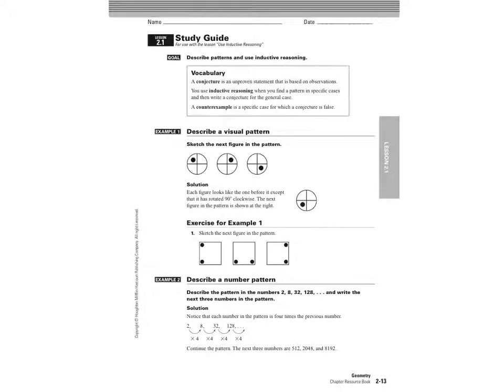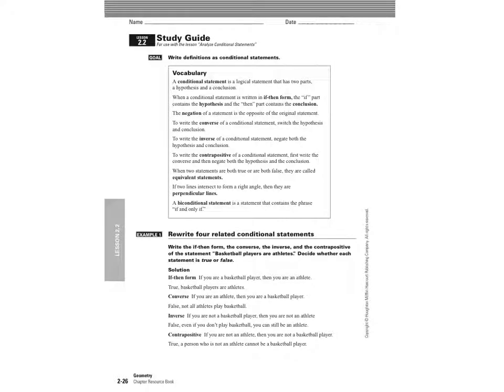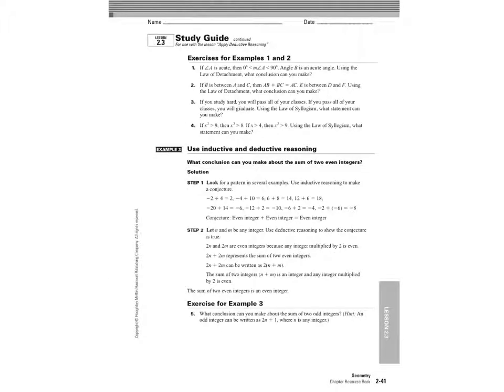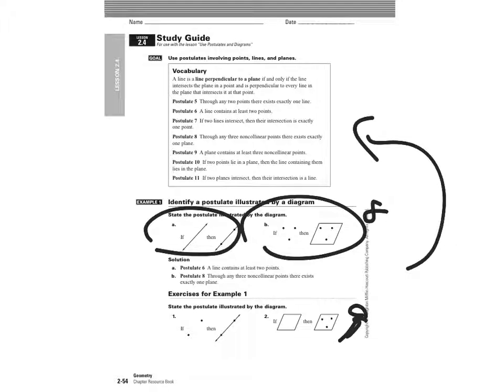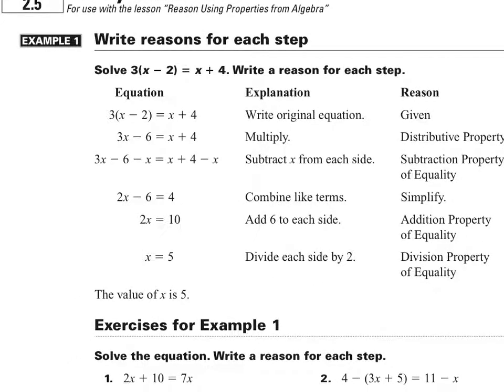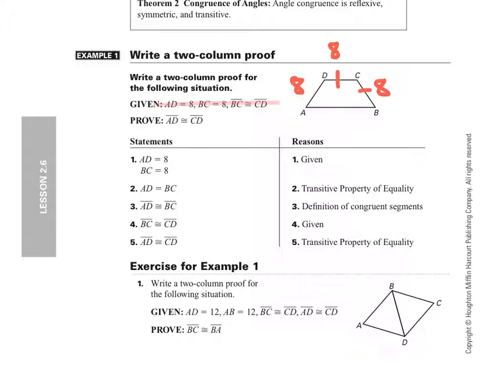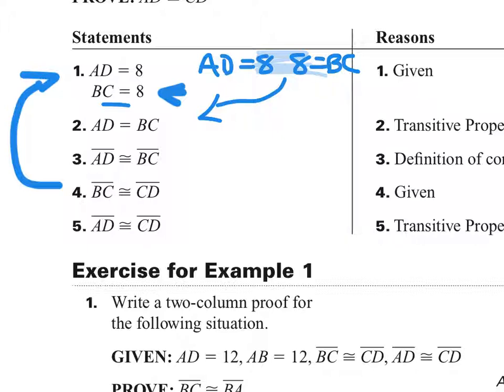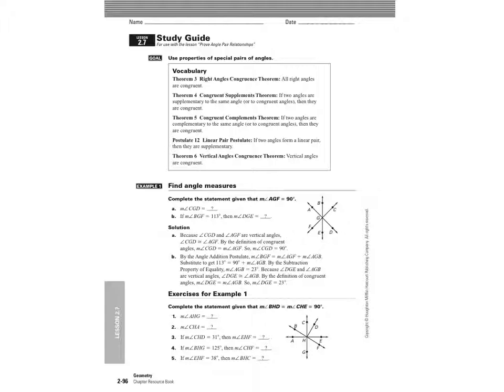10.09.17 Geometry Honors Test Review 2-1 to 2-7